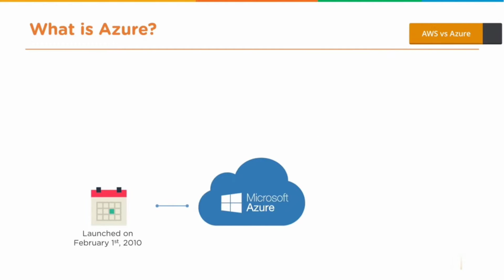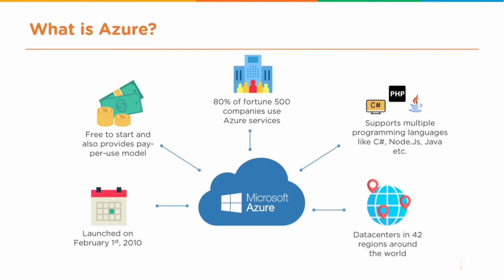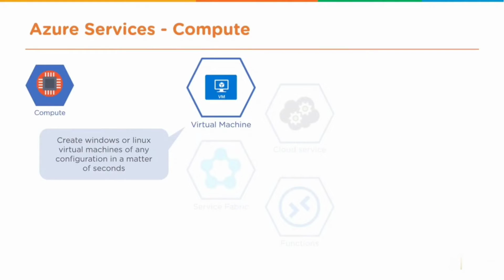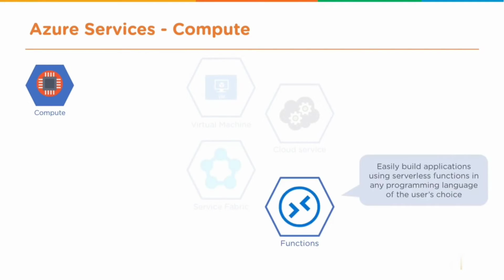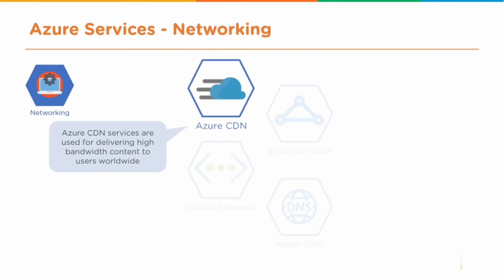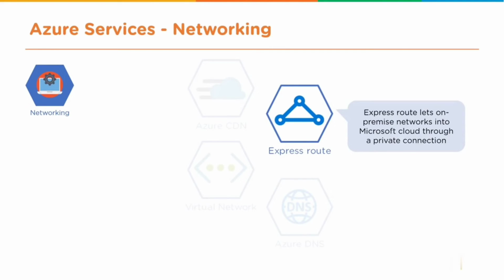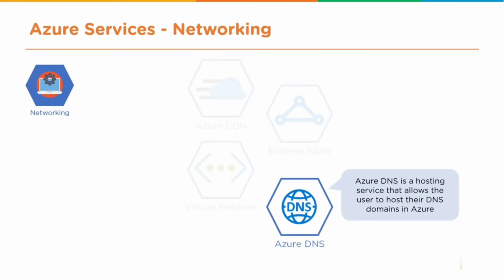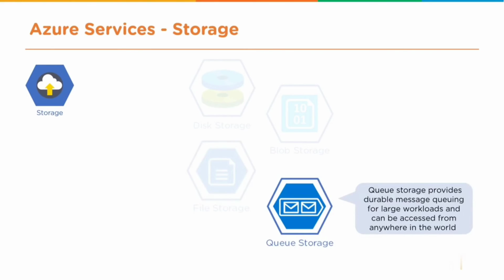MICROSOFT AZURE CLOUD-COMPUTING By Shashank.S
In this we lear about basic functions of Microsoft Azure cloud and applications.